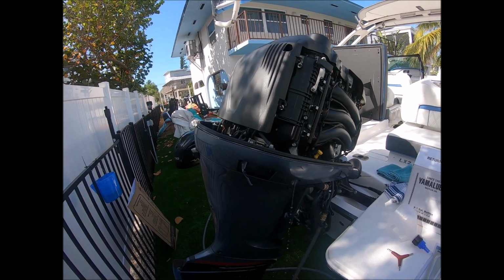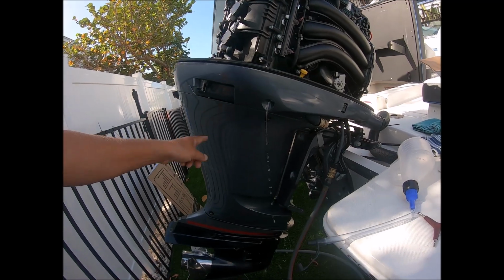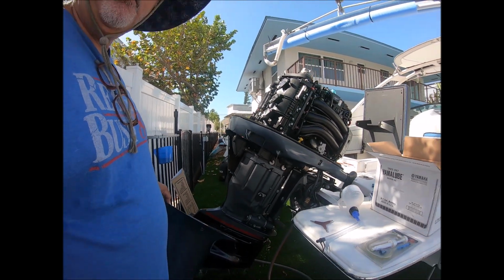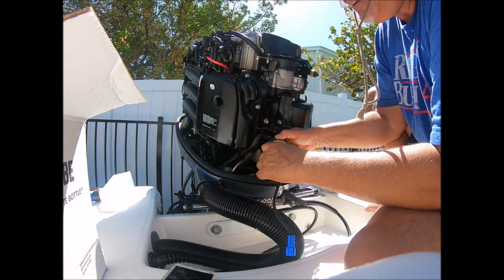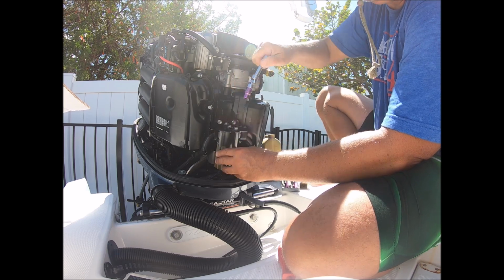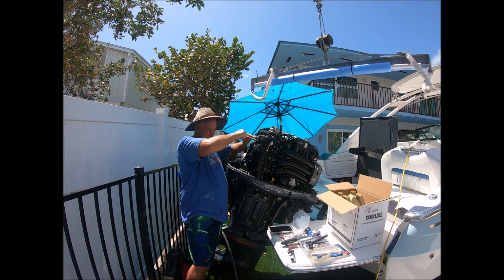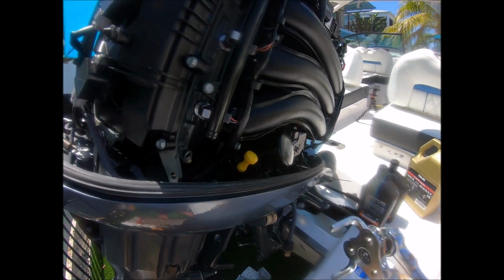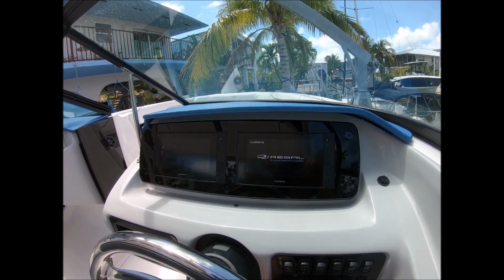Garmin 100hr Yamaha Outboard Vmax 200 maintenance Disaster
100hr Yamaha Vmax 200 maintenance  and alarm cancel and reset on Garmin from 100 hour to 300 hour.  And a bit of disaster